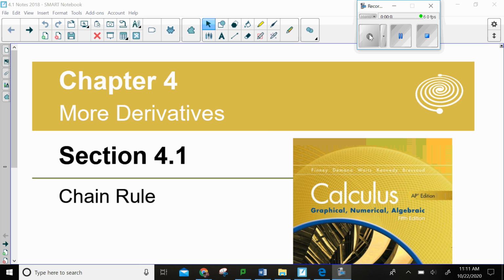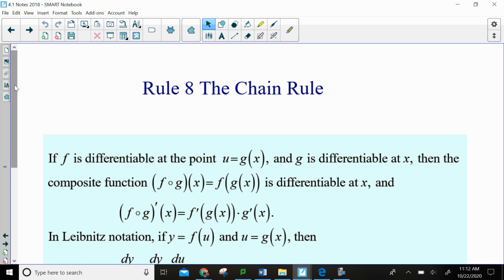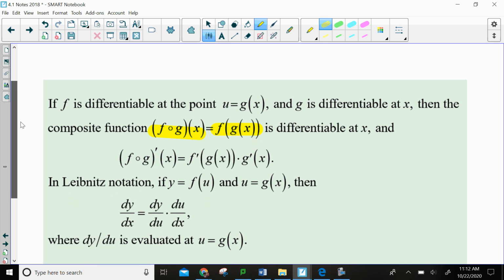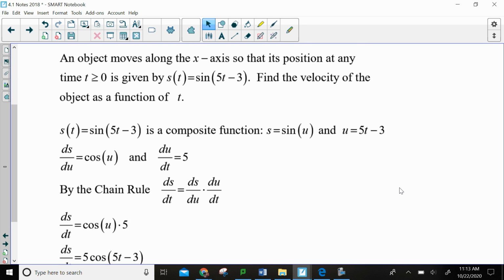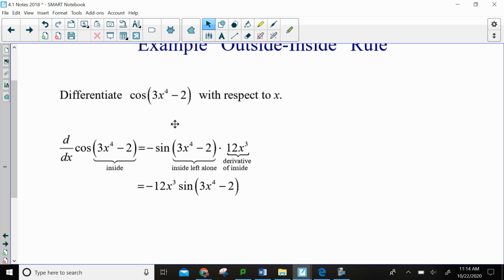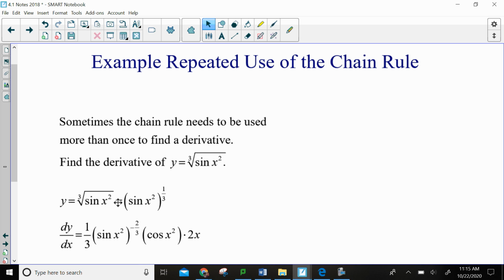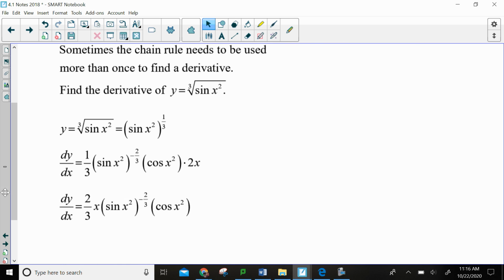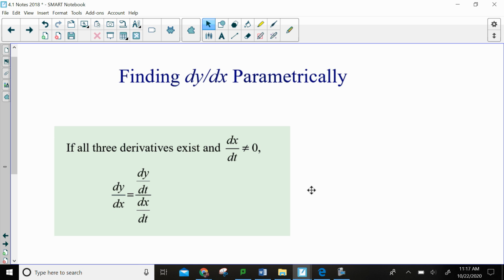Notes 4 1